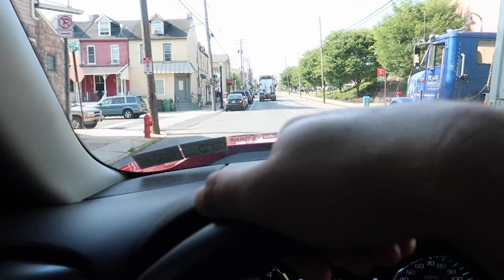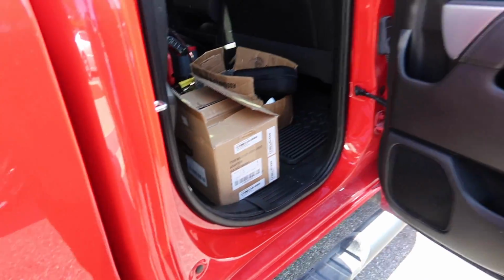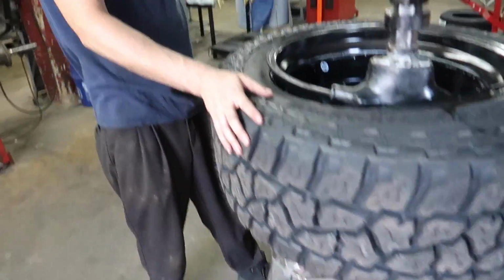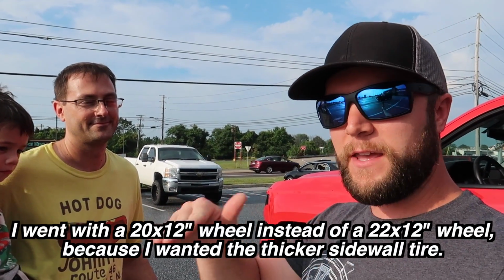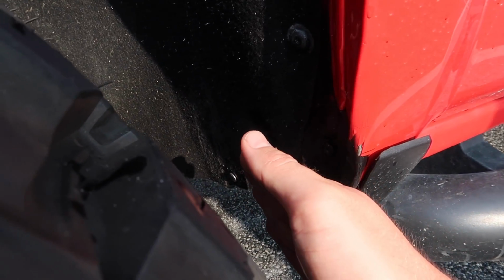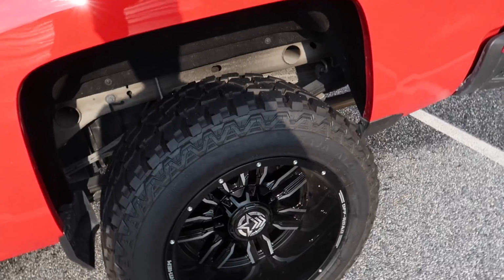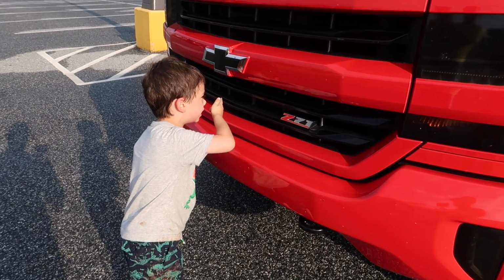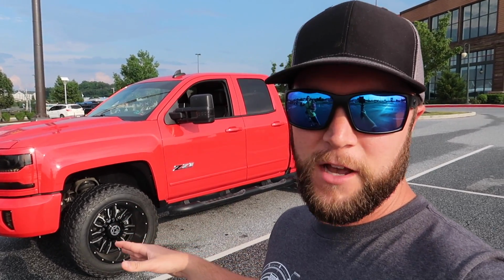I FINALLY Got NEW WHEELS For The TRUCK!!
Join me at Camaro Fest IX!!!
July 12th and 13th, 2019
Beech Bend Raceway Park
Bowling Green, KY

WEBSITE and SWAG!!

GuitarmageddonZL1
Hummelstown, PA 17036